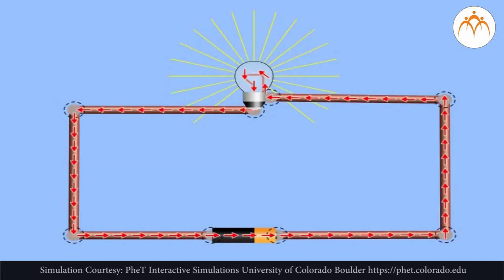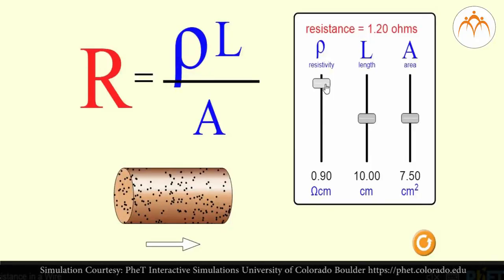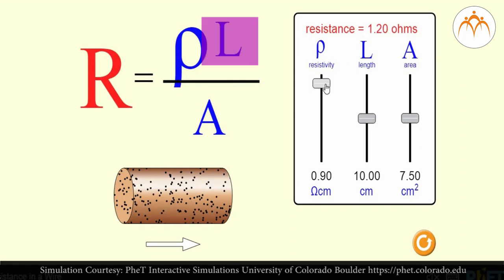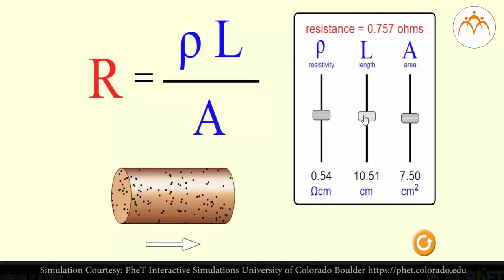Resistivity of Material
9th Science - Current Electricity